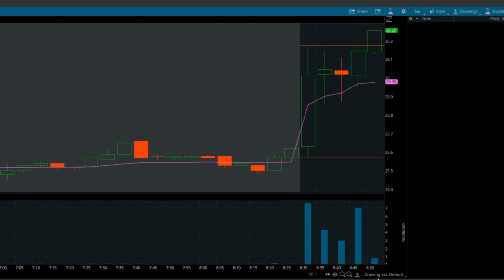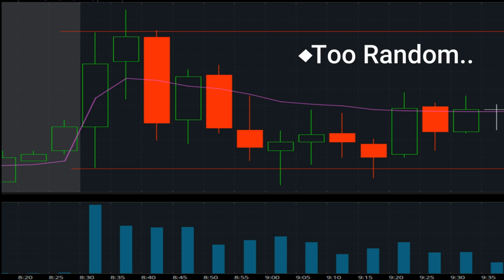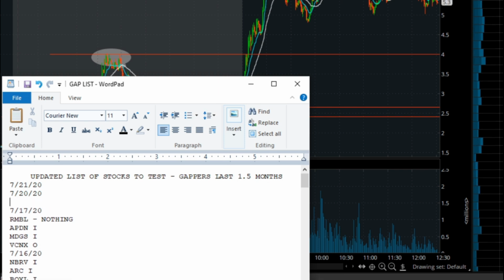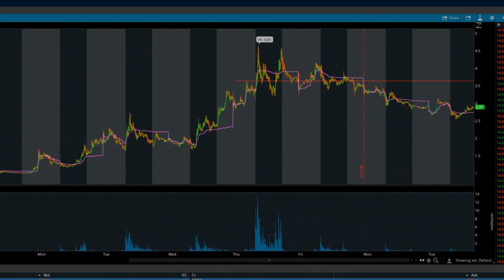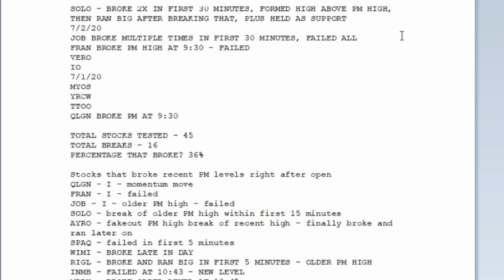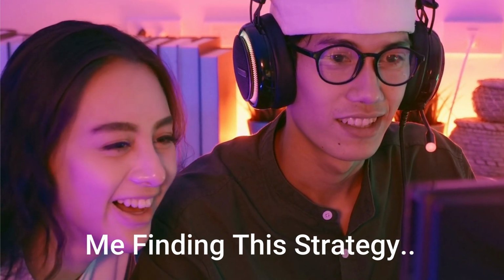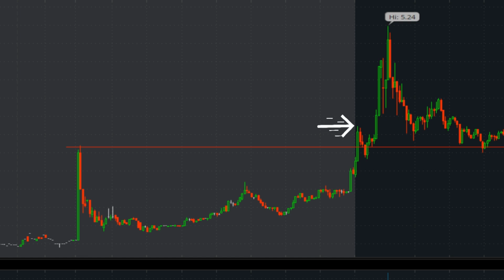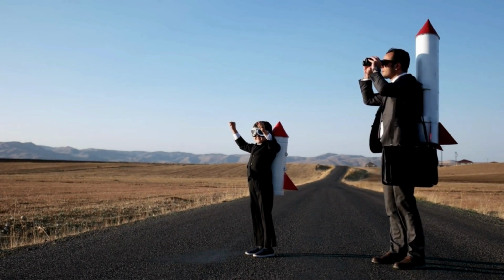CRAZY RELIABLE Momentum Trading Strategy - Scalping Results (LEGIT)